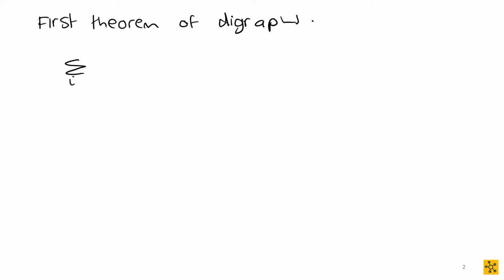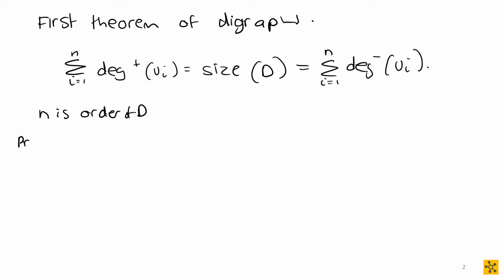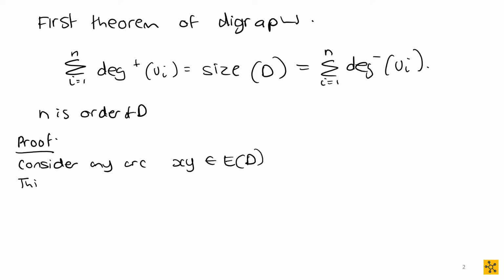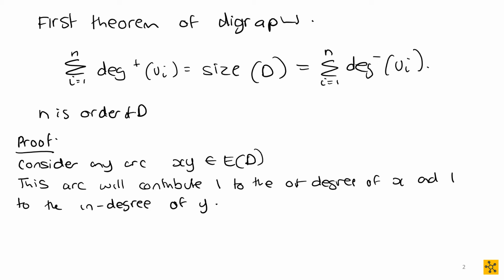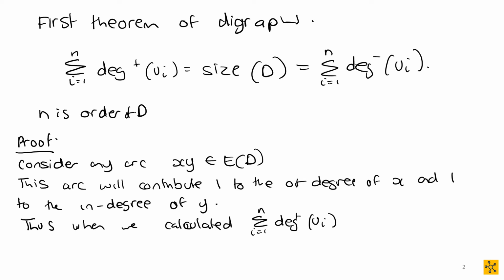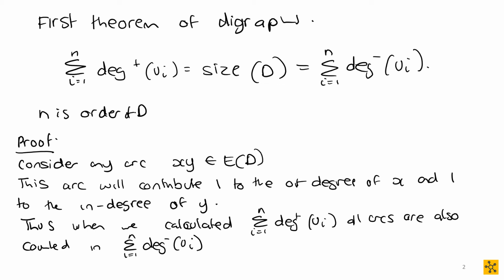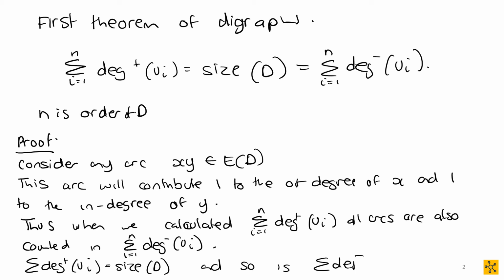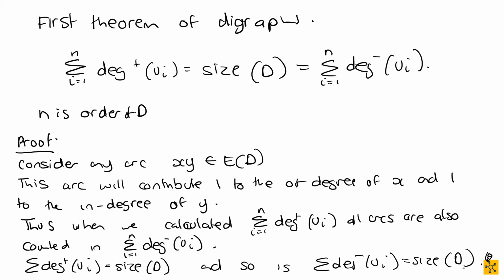MAPV101 Digraphs First Theorem Sum of Out = Sum of In = SizeG